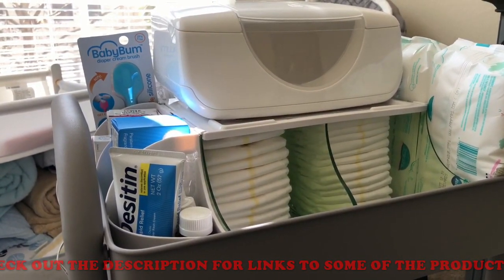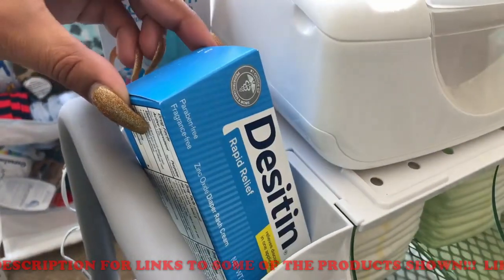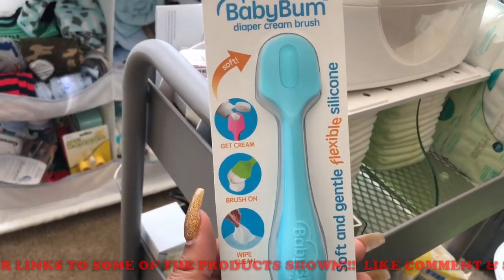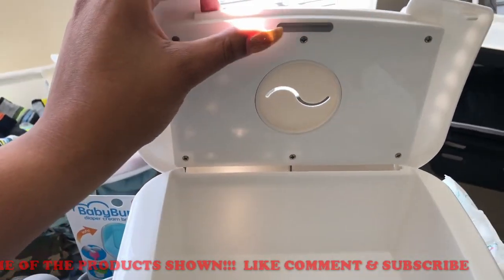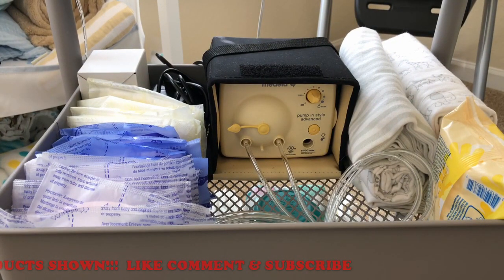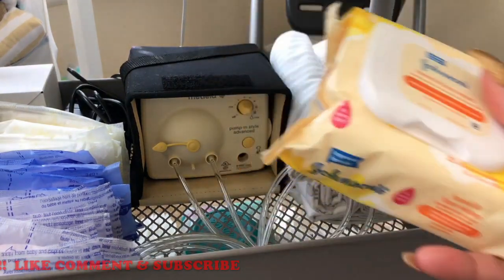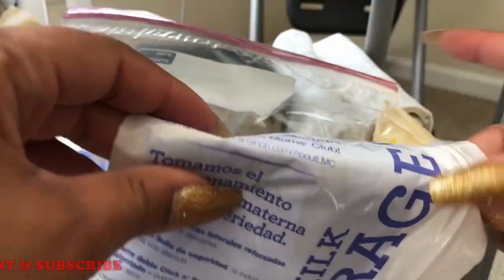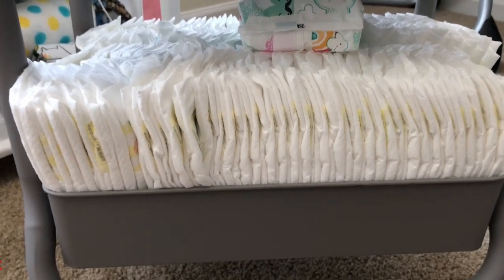NEWBORN ORGANIZATION TIPS | STORAGE CART FOR BABY & WHAT I KEEP IN IT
My take on newborn cart organization! This cart has been so convenient to organize all the newborn essentials in prep of Baby Boy